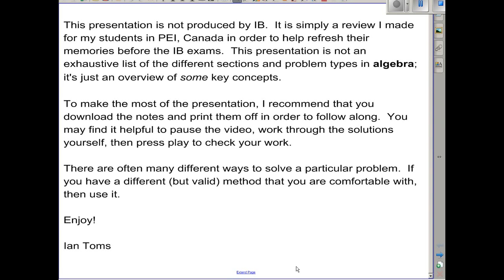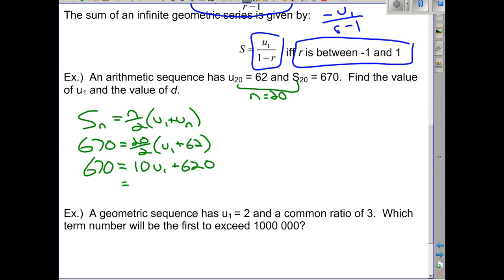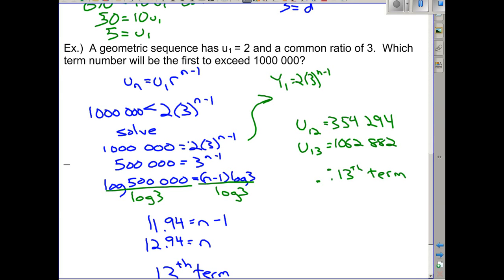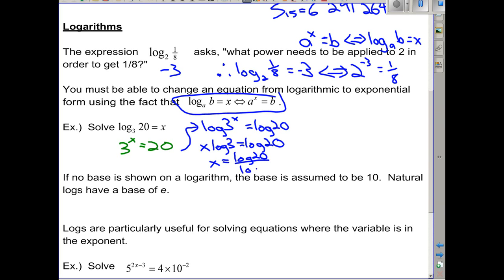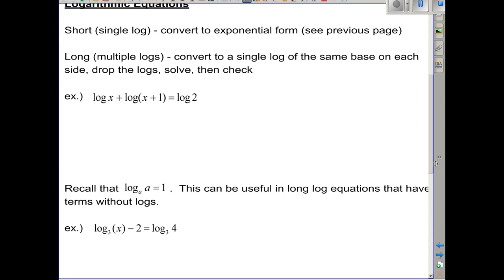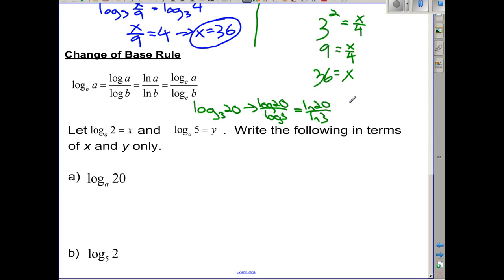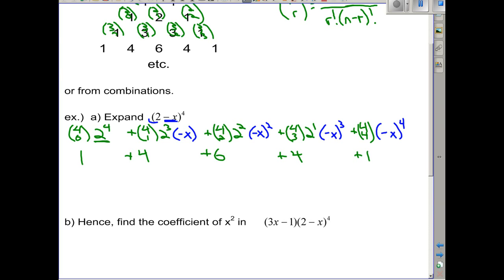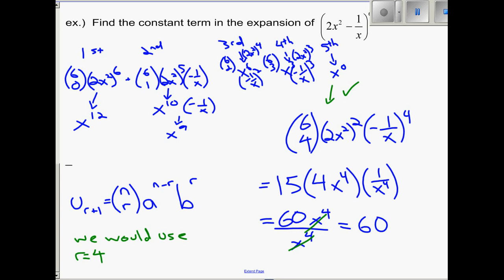IB Math SL Algebra Review - Topic 1 (Sequences, Series, Logs, Binomial Expansion)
. An overview of some of the basic concepts and problem types in "algebra" for the IB Math standard level course. If you want to follow along and do the problems, please download the handout This video is neither produced by nor endorsed by the IB.